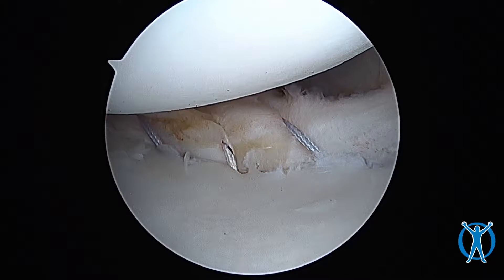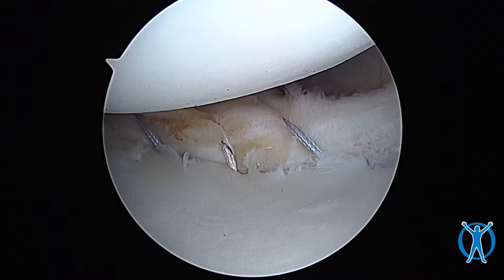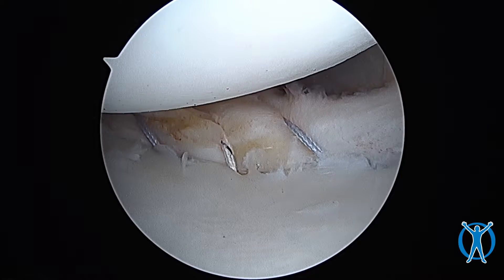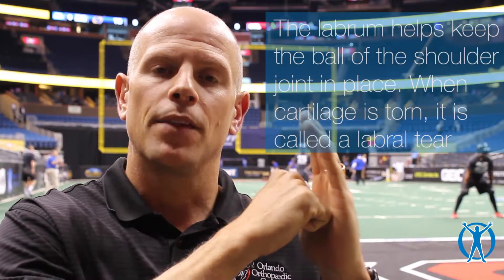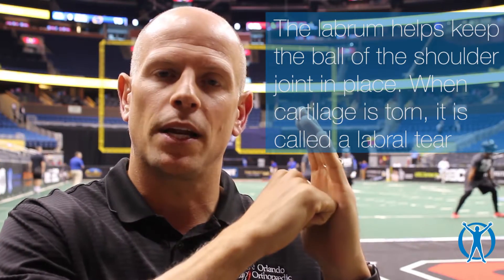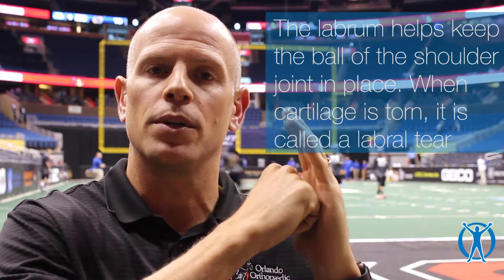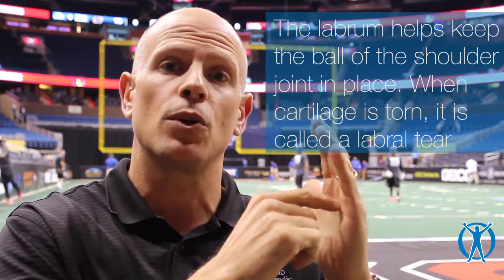Labrum Surgery | Bryan L. Reuss, M.D.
In this quick video, Bryan L. Reuss., M.D., talks about Labrum surgery.

Dr. Reuss is Board Certified in Orthopaedic Surgery and Sports Medicine and specializes in Sports Medicine, Knee, Shoulder & Hip Surgery at Orlando Orthopaedic Center.